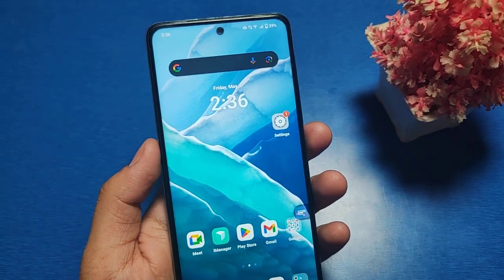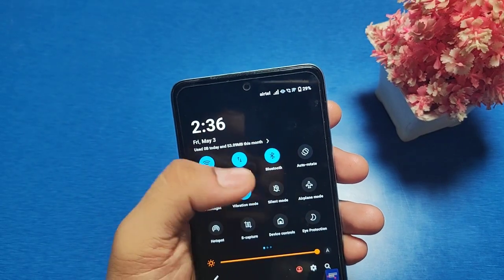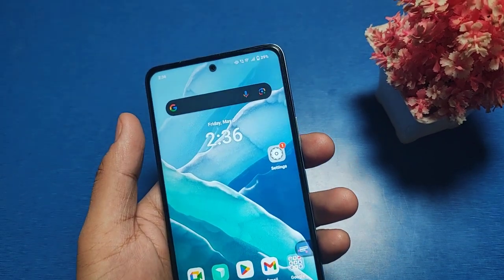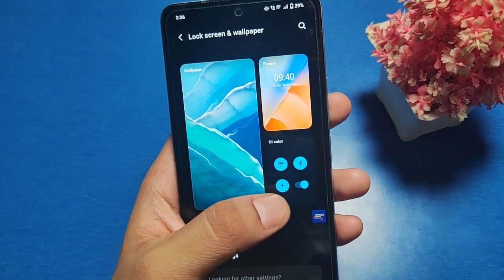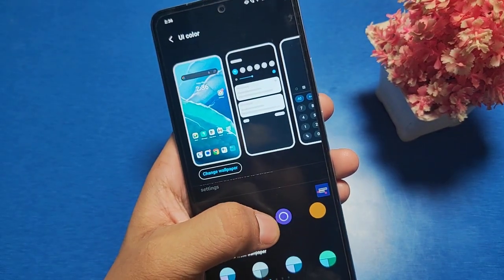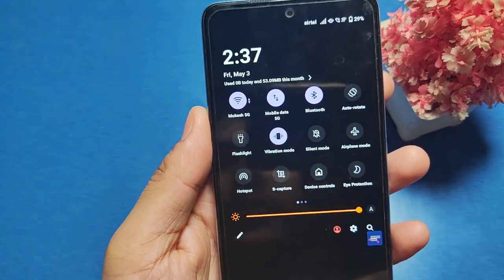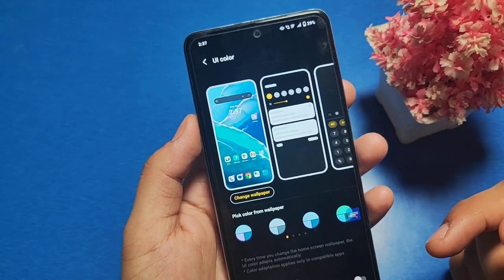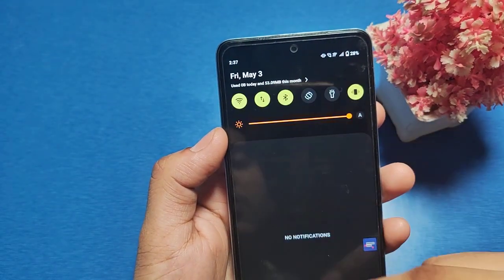How to change ui in Vivo V30e 5G, Vivo V30e Home Screen layout settings